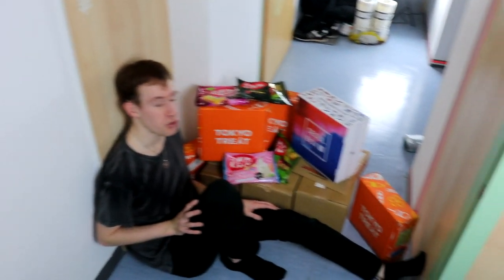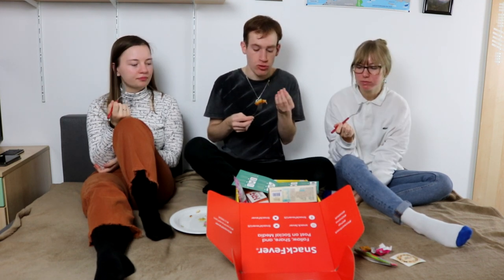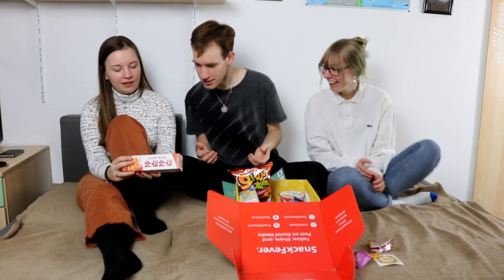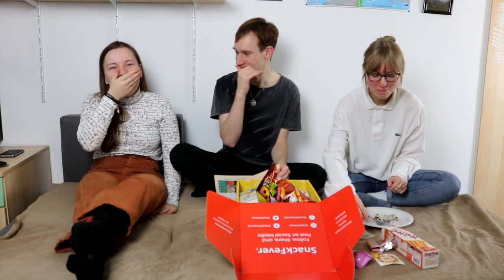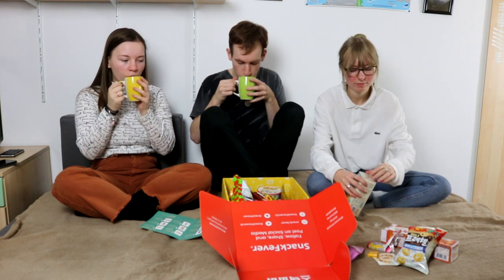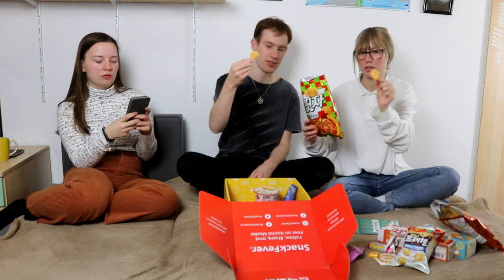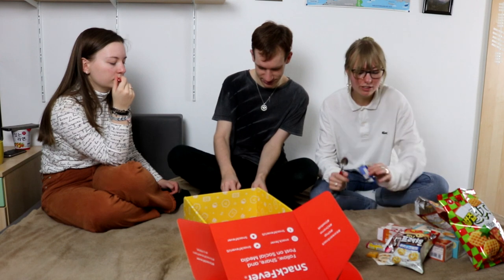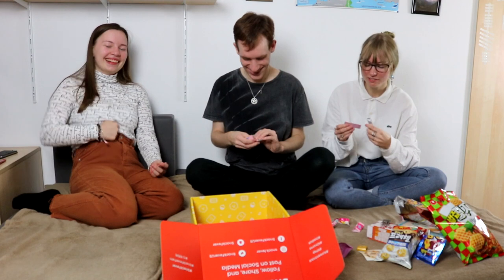We ordered a Korean Snack Subscription Box (Snack Fever) | Candy Tasting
The last couple of months, I got a bit into some sort of a Candy Addiction, so half of my appartment is now filled with several boxes of Snacks from various countries. Since I got all of them to make videos with, I am now finally starting this new series of Candy Tasting, with probably a new upload every month and enough content to go on with this through pretty much all of 2020.

New videos (usually) once or twice a week, whatever my schedule allows.

Camera/Lighting: Moana (IG to be added)
Featuring: Moana and Vero (IG to be added)

You can also find me on my Hangout-Discord-Server, where I recently included an extra category to talk about new videos and potential ideas.